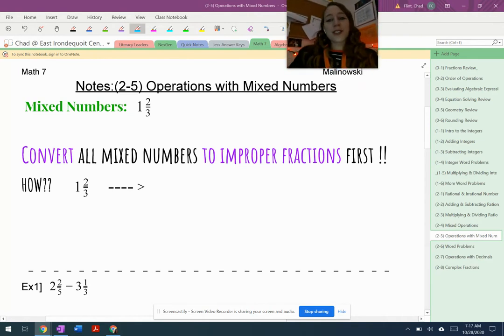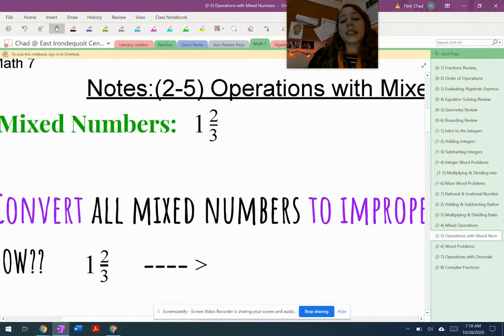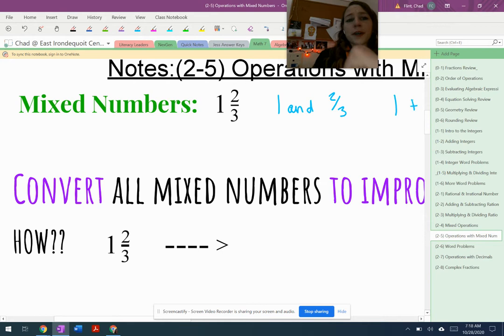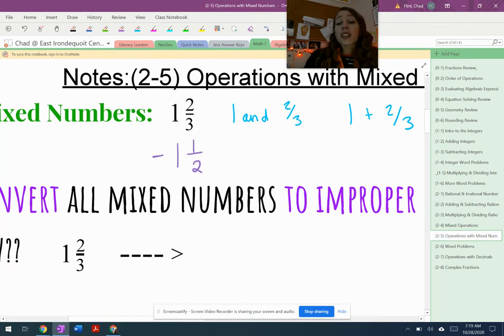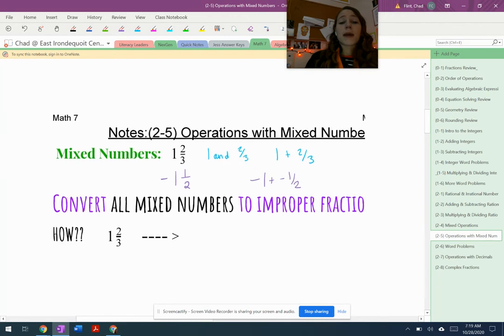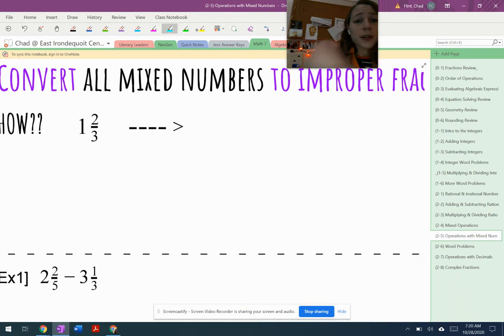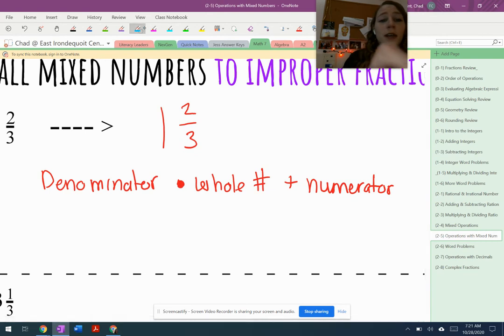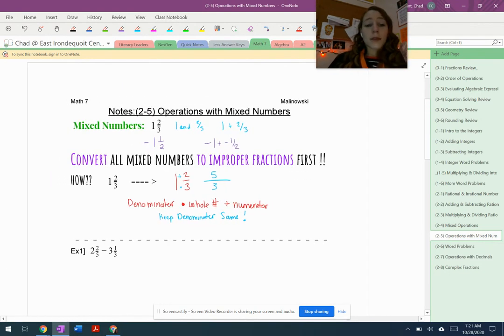M7 Notes (2-5) Intro